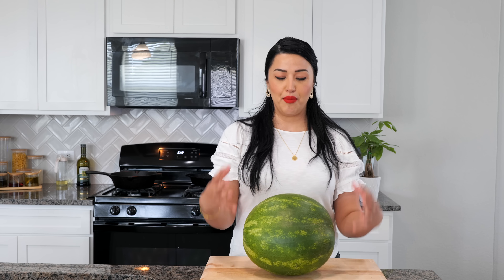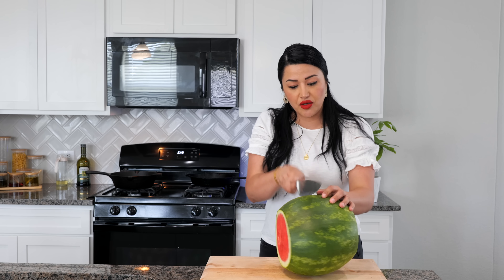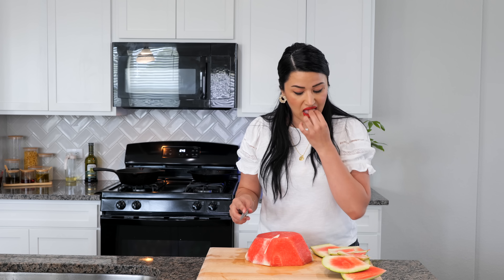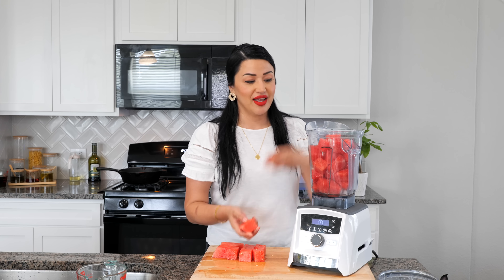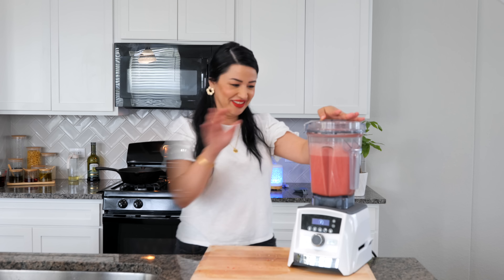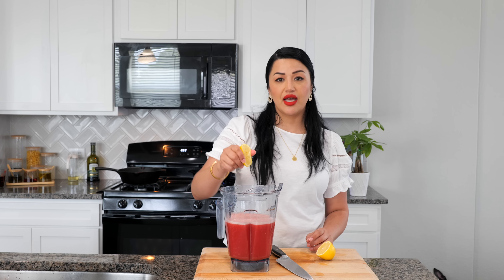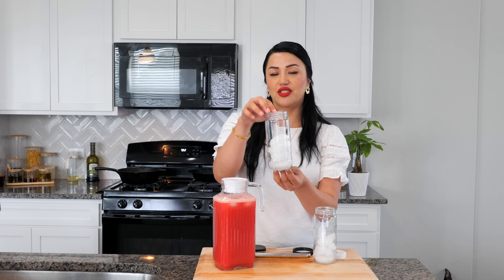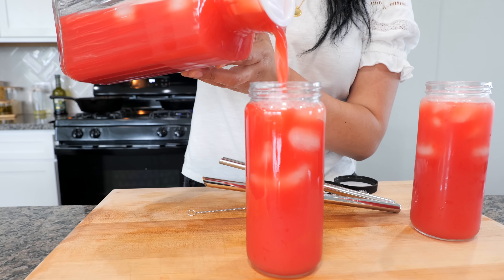How to make The BEST Fresh Watermelon Juice Step By Step | Views on the road Agua Fresca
Thank you for your support ❤️ For more delicious recipes, visit our Hello & welcome, If you have ever wondered what the difference is between watermelon Agua fresca or watermelon juice, no worries because in this video I will be explaining the differences. Try not to skip this video because I share my secret to the best watermelon juice 🍉
Love, Stephanie and, Cloud 💕

Ingredients
Watermelon (any size will do)
Lemon juice
Ice
- In this recipe, I show you how to adjust no matter the size of the watermelon.
-Watermelon juice will keep 3 to 5 days in the refrigerator if you preserve it by using a splash of lemon juice as suggested in the video.

Special mention:
Pitcher 63.4
Reusable bottles with staw